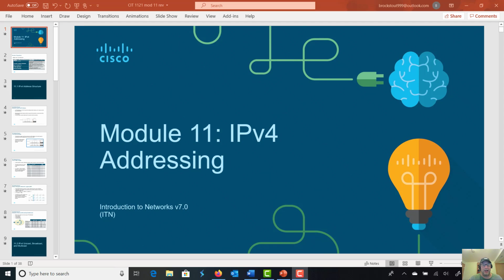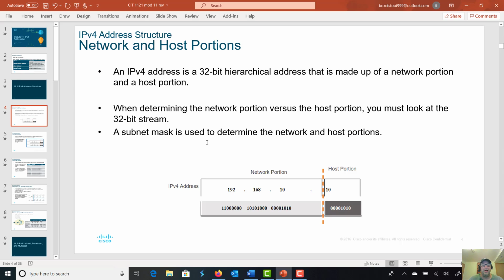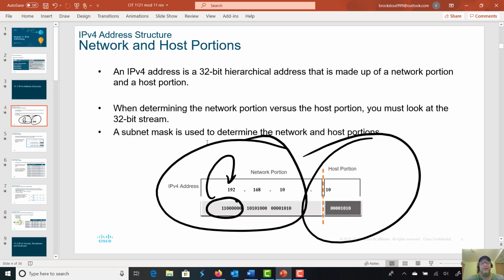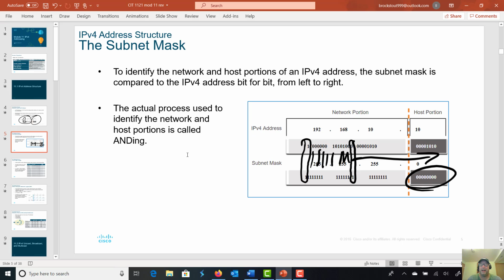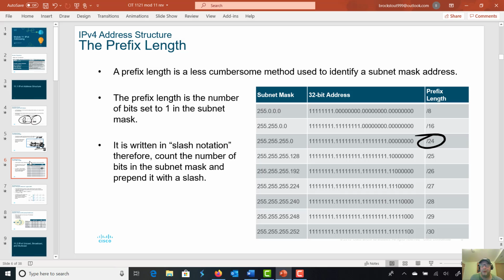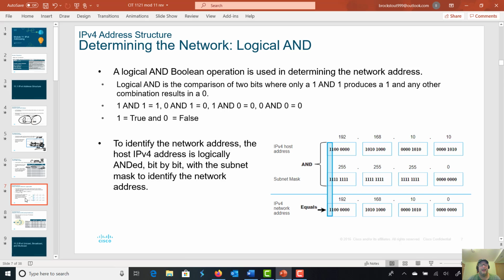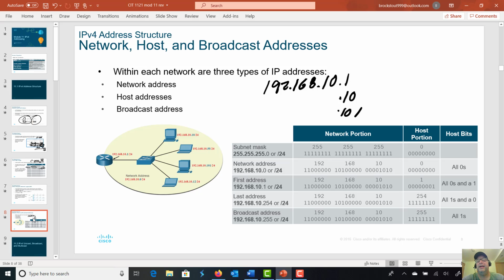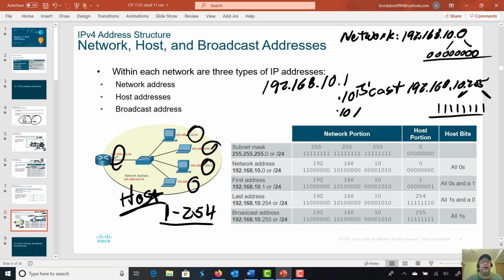CIT 1121 Mod 11 1